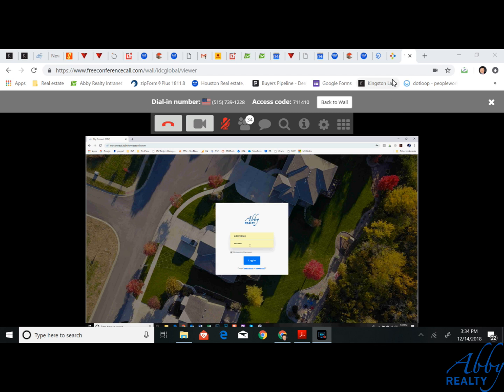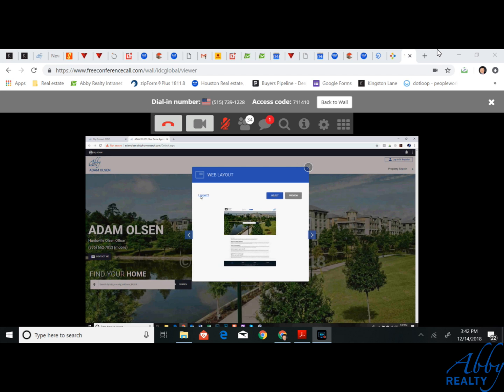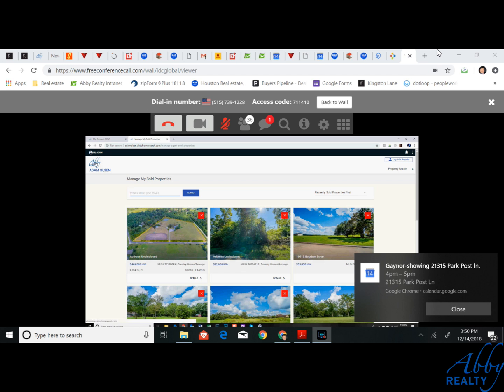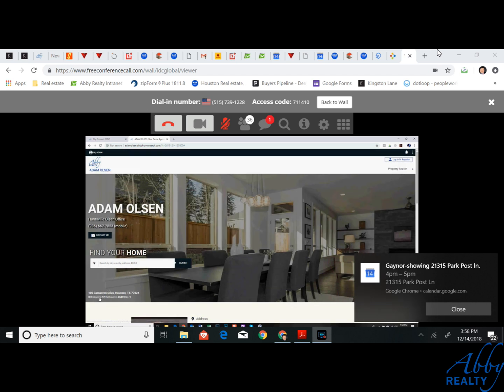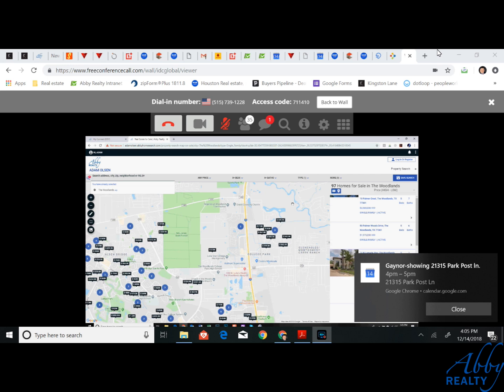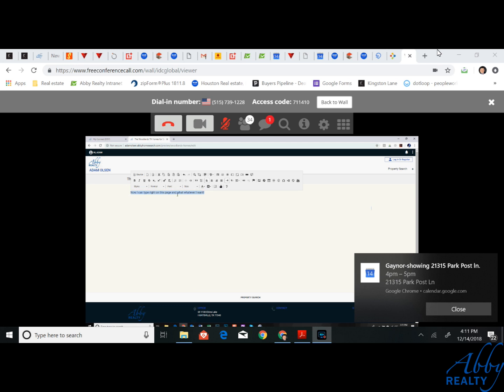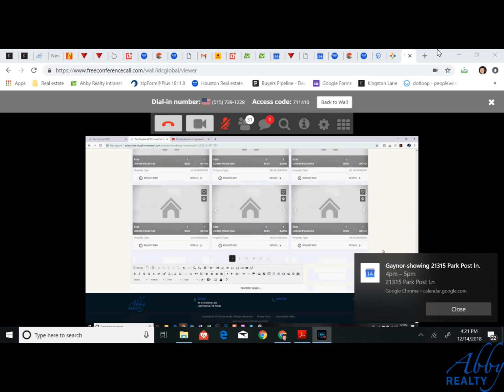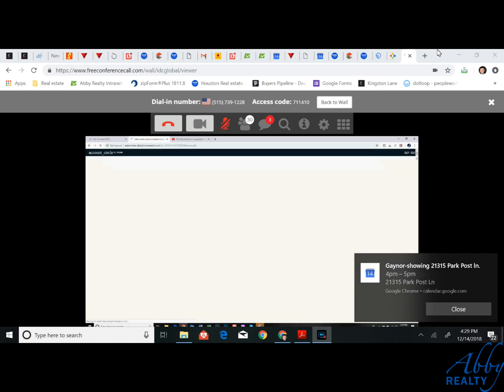Cinc training 2-Abby Realty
Abby Realty CINC training webinar 2
Frank will upload the better video of the training later this is just to get us through the weekend.

We are hiring click the link to find out more

James Smith
Smith Family Realty Team